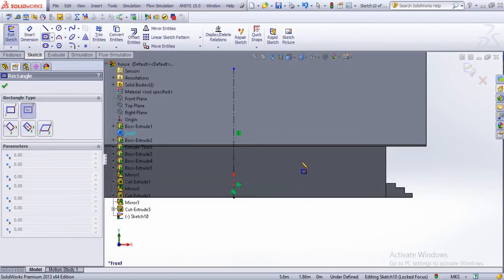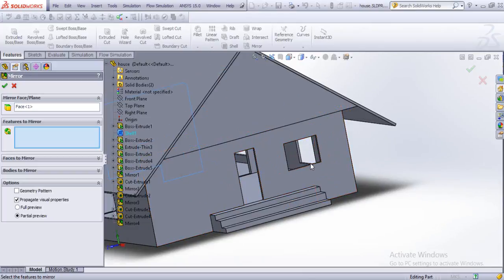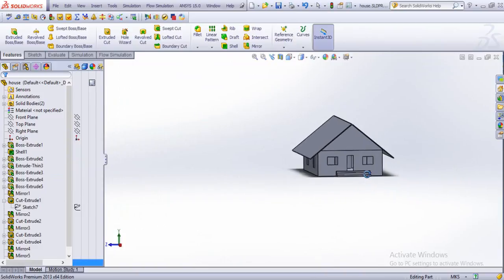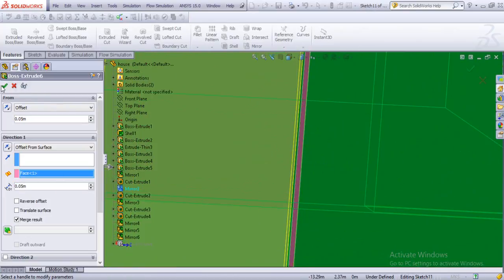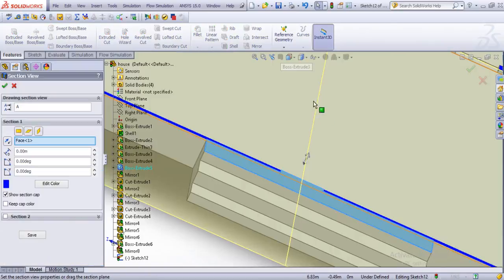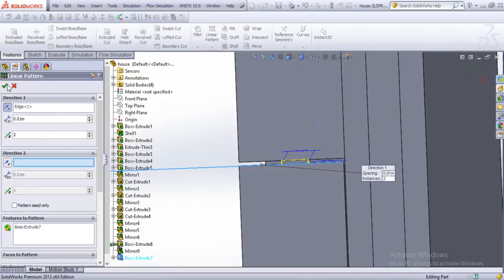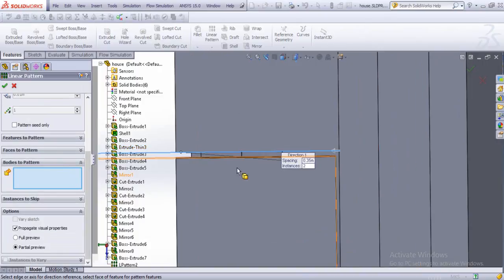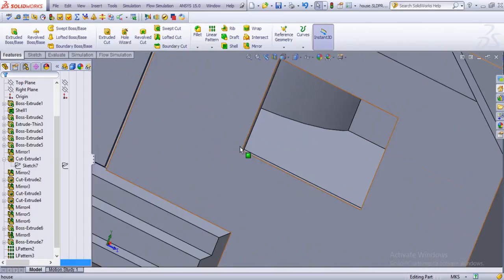Solidworks basics learning through examples(house part 5)(beginner)(widows)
With connection to the last few videos,this is the fifth part of series of solidworks videos.In this video,we explained the basic cutting features in solidworks alongside mirror feature.This part deals upto the windows.
More are coming soon...